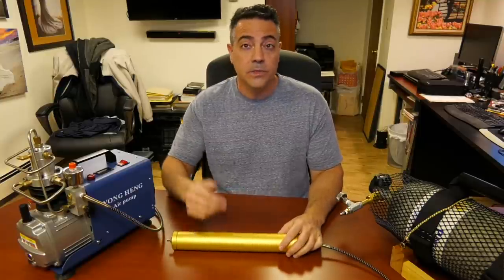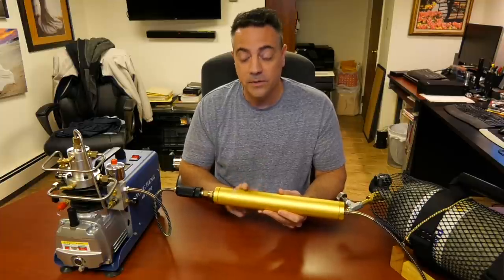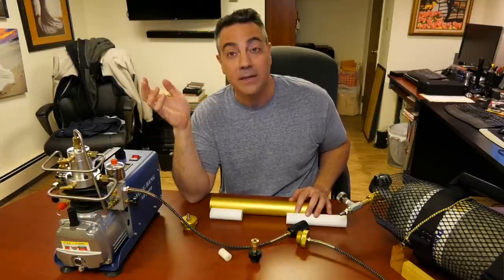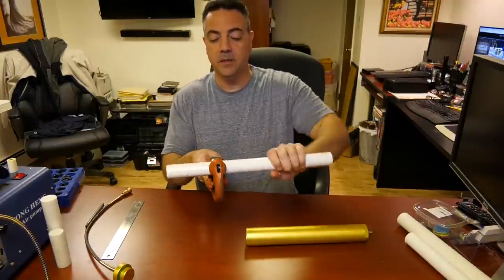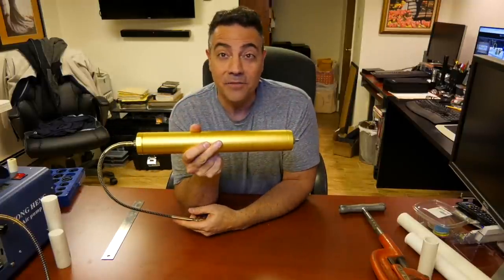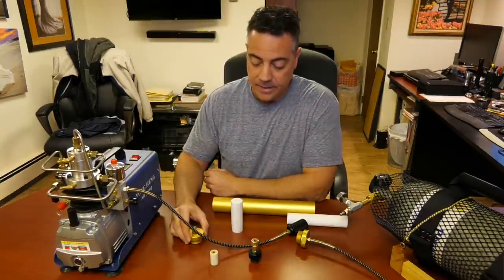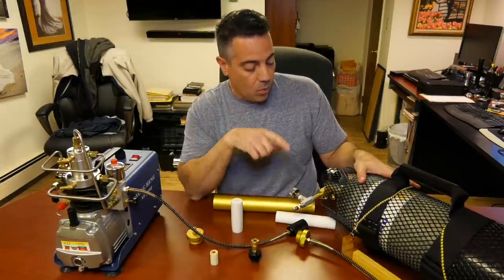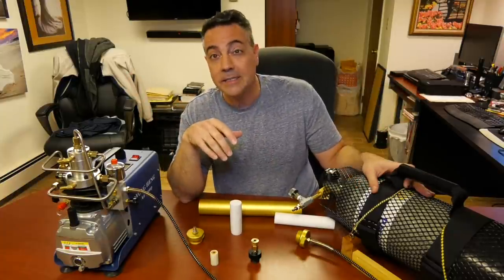Yong Heng 4500psi compressor and Water Separator (molecular sieve) for PCP Airguns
In this second video on the Yong Heng 4500psi compressor I discuss the importance of using a molecular sieve (water filter) to ensure that you are filling your tanks with DRY air. I review the GOLD Aliexpress $75 water and oil separator. A hack to convert the cotton filter to molecular sieve to better reduce water in your system.

GTA Molecular sieve hack.

Molecular sieve on Amazon

Power relay on Aliexpress